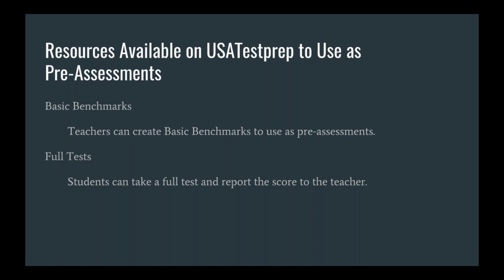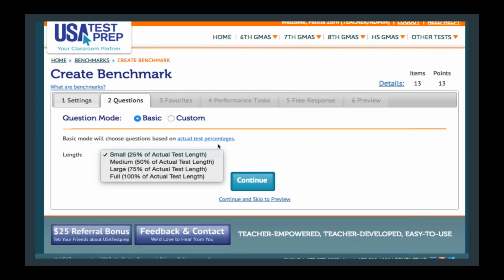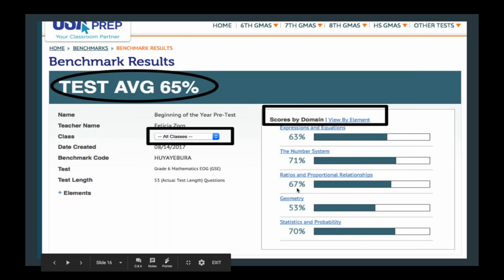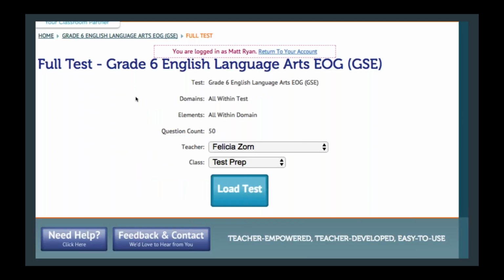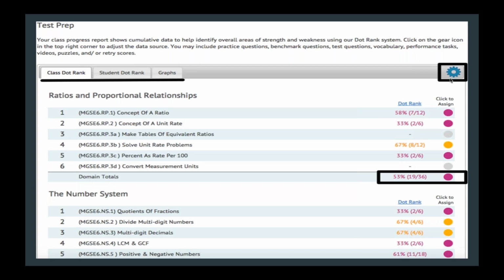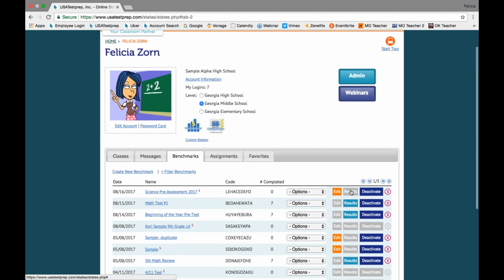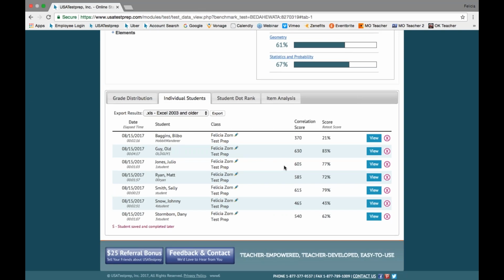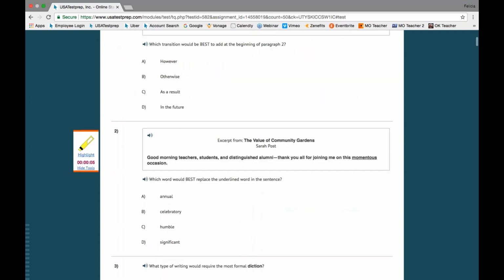Using Assessments to Drive Instruction & Evaluate Readiness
Pre-assessment provides teachers with valuable information about students' prior knowledge and readiness to start new instruction. This data allows teachers to present new information at an appropriate level for the students. Learn how educators can use web-based tools and resources for gathering baseline data that can be used for differentiation, creating combinations for small group instruction, and adjusting pacing guides.